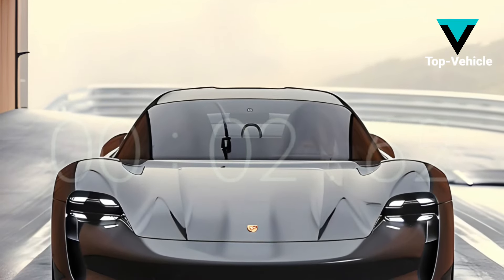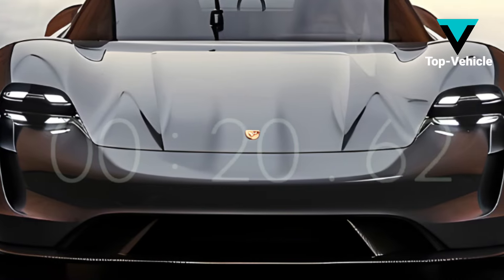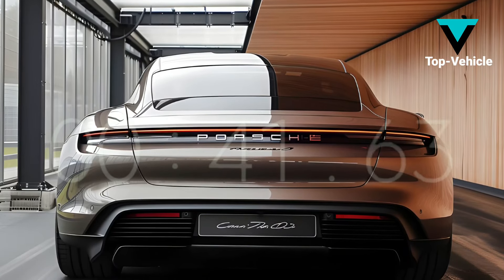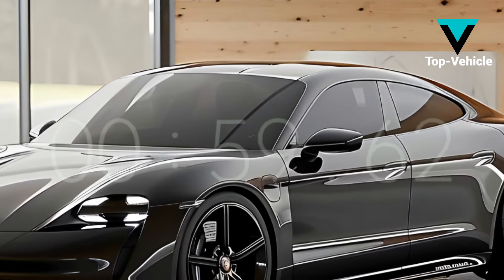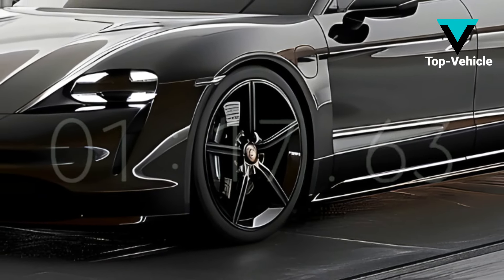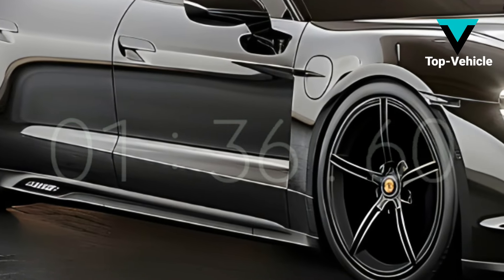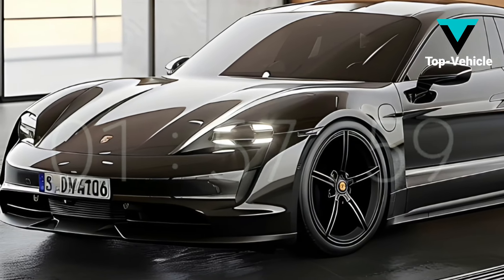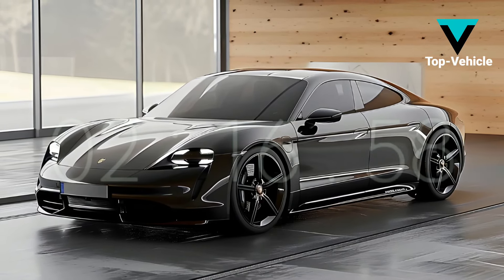Next Gen!! 2025 Porsche Taycan - Fastest Electric Car!!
The current Taycan outperforms the Turbo S class, which can achieve 616 horsepower (or 750 horsepower on short notice), allowing it to go from 0 to 60 miles per hour in 2.6 seconds and reach a high speed of around 162 miles per hour.

Two battery alternatives are available to Taycan buyers: 93.4 kwh and 79.2 kwh, depending on the class.

We anticipate new top-tier choices with the revised Taycan. The new class, according to rumors, will be the Taycan Turbo GT, which, with a three-motor powertrain (the current Taycan powertrain can only use two motors), will produce approximately 1,000 hp.